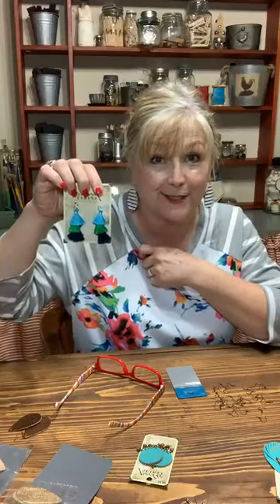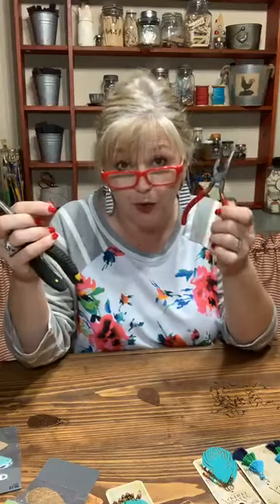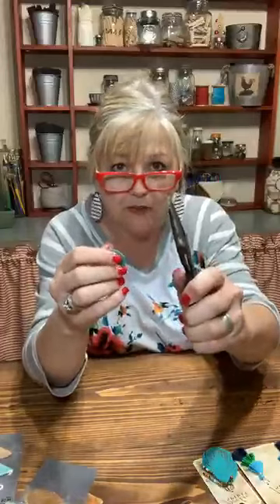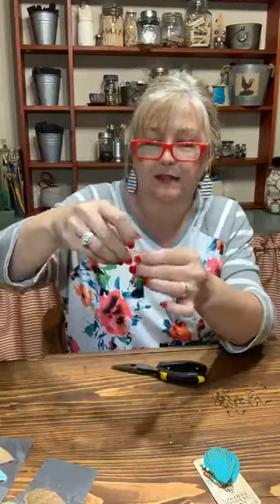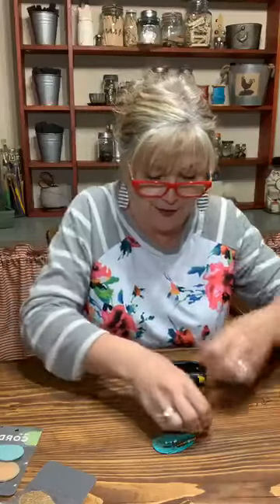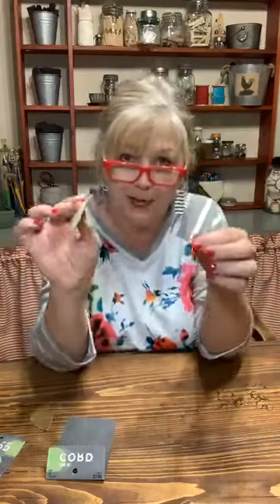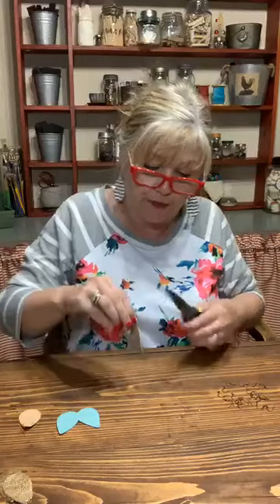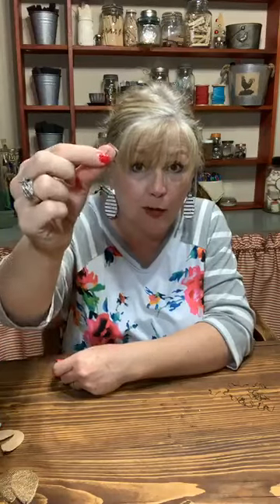DIY Trendy Earrings | Leather Earrings | Teardrop Earrings | DIY Gift Idea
Do you love the trendy leather teardrop earrings but don't love the boutique prices for them?  Let me show you how simple they are to make for $1 to $3 a pair!!

Heck for this price make several for yourself and some to give as gifts!!

You can also follow me over on Facebook where I share lots of DIY Ideas at

Happy Creating,

~ Lynnette